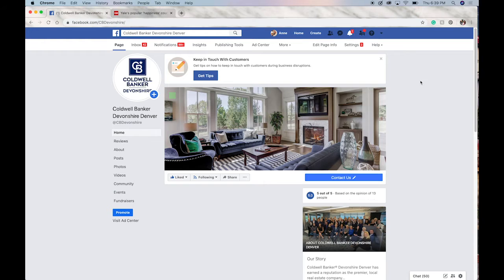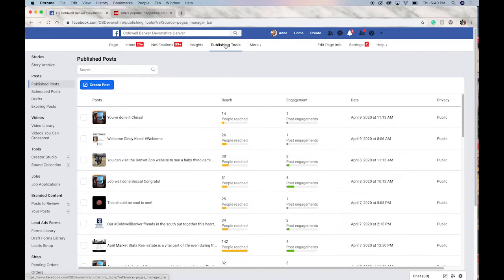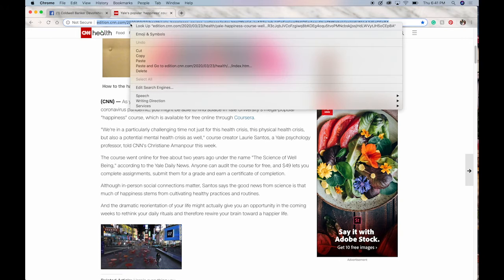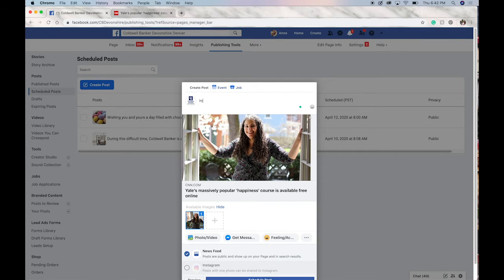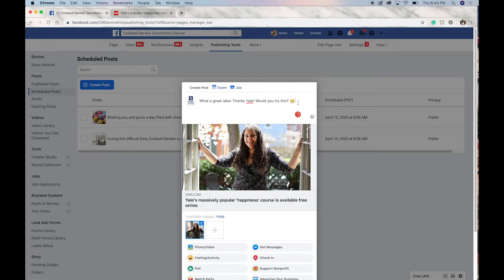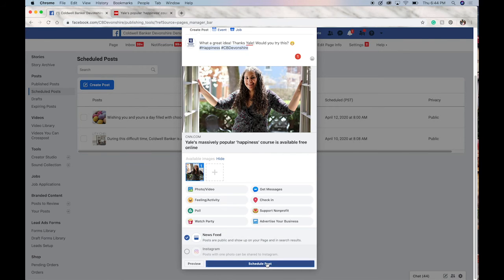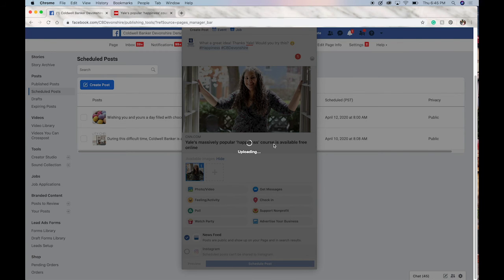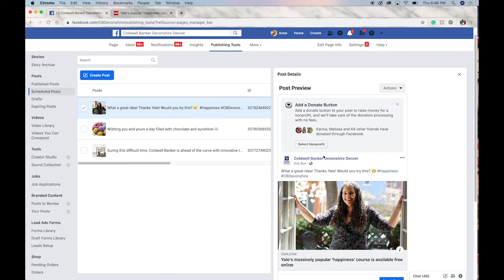Scheduling Facebook Posts | Take 10 #2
Constant content! This week's "Take 10" covers how to schedule a post to your Facebook business page.

Take a few hours each month to schedule various articles, videos, and images to automatically post to your page.